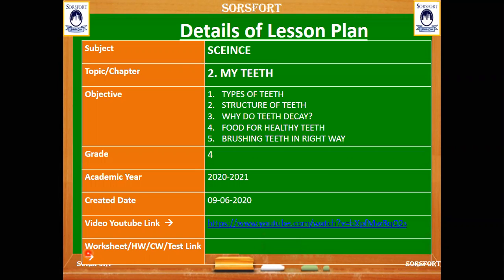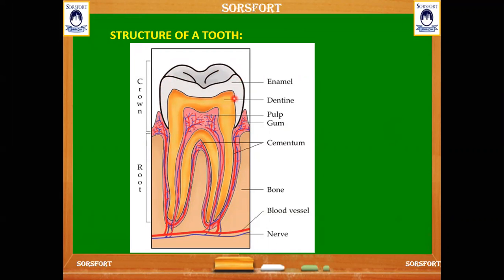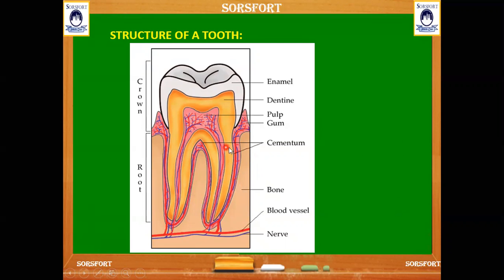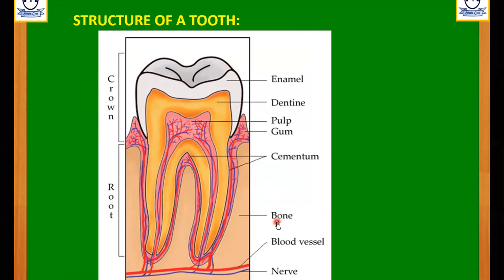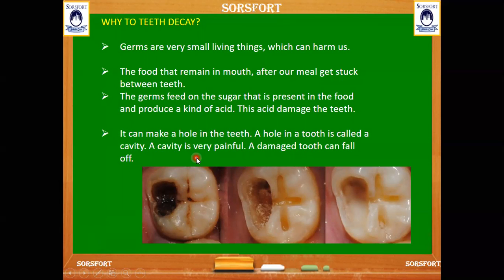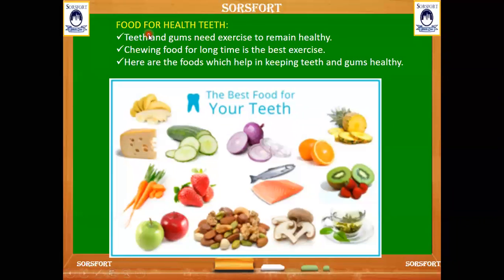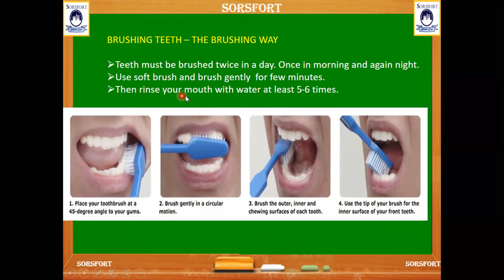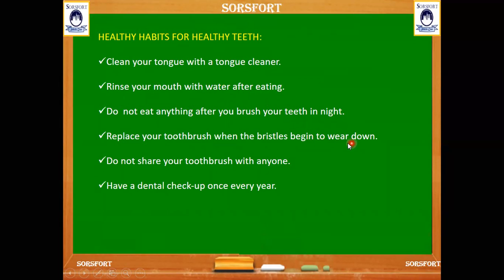STRUCTURE OF TEETH// BRUSHING HABIT// FOOD FOR HEALTHY // HOW DO TOOTH DECAY /// GR- 4 // CH -2